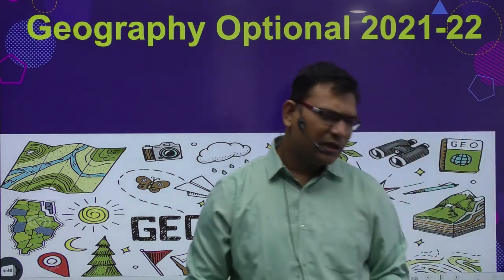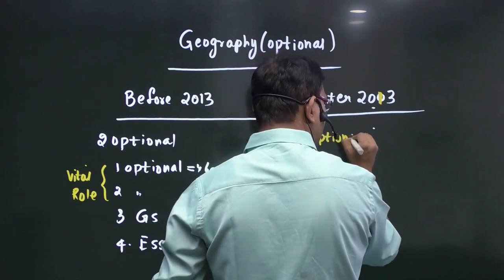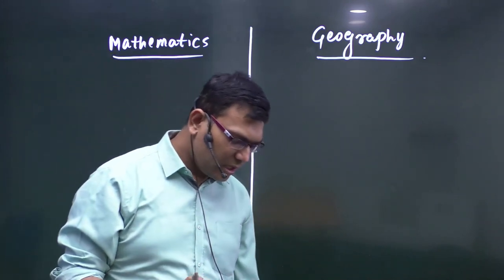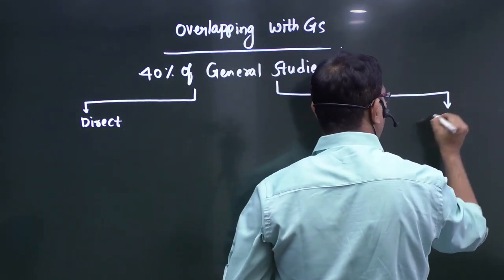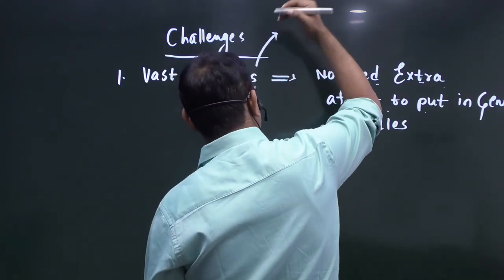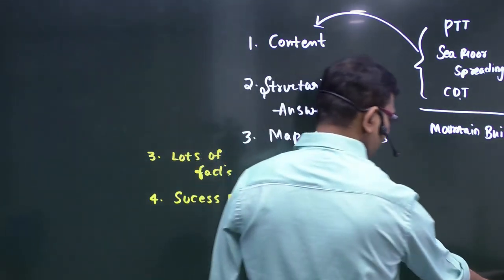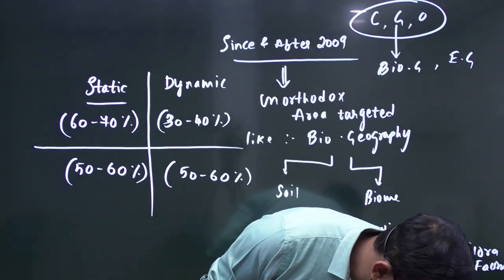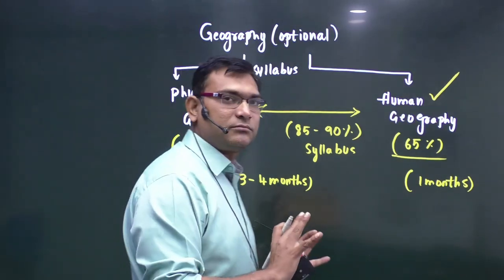Crack UPSC Exam with Geography Optional Preparation Strategy -2023 & 2024 !! DIADEMY IAS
Crack UPSC Exam with Geography Optional Preparation Strategy for 2023-24

Why should you choose Geography as an optional subject for UPSC preparation? How to prepare for UPSC IAS preparation with geography optional subject? and What is the success ratio of geography optional basic in UPSC IAS preparation?

We explained everything necessary to cover Geography Optional for UPSC. Watch this session if you are preparing for UPSC with Geography Optional.

People often face challenges while preparing for the UPSC IAS exam, they don't have the right strategy, syllabus, tricks & or tips. Because they lack guidance.

In this video lecture, you will get the right approach to preparing the geography optional basics for the UPSC CSE exam. In a coming session, we will also discuss questions from the previous year's questions paper, you also learn here answer writing skills, and how to finish questions in a given time frame.

Our geography optional basics preparation strategy helps you to score 275+ in the UPSC IAS exam & also learn how to cover geography optional for UPSC CSE Exam.

📲 Join our dedicated Economy Prelims Telegram Channel to stay updated and to receive free recourses, notes, tips & more.

This is YouTube channel of "DIADEMY IAS" academy, one of the most decorated civil services preparatory institutes in India. We believe in potential and support if go together, the end result is always the favourable one. The civil services exam is known to be one of the toughest exams in the world which need precise preparation and proper guidance. Time management, self-assessment, personality development, hectic workload management, motivation, self-confidence and several other important life skills are tested other than the literary knowledge and application of all of these combined together. We provide support and assistance to every aspirant both literally and practically, offline and online mode. With a faculty of overachievers, we believe in the development of each aspirant in a peculiar way.